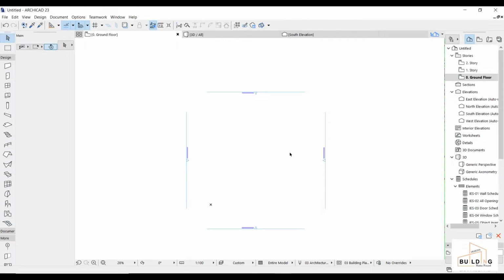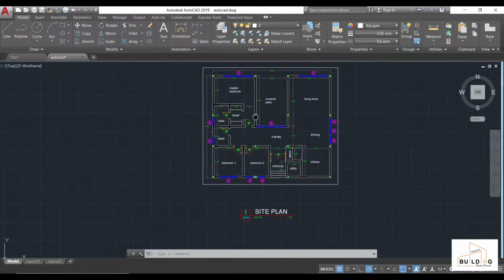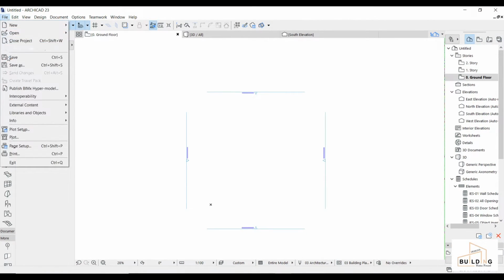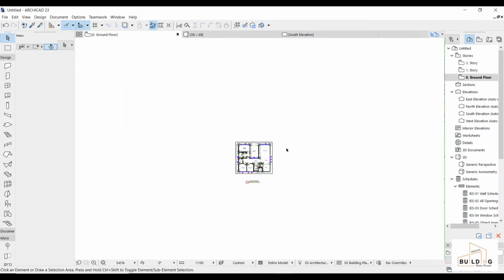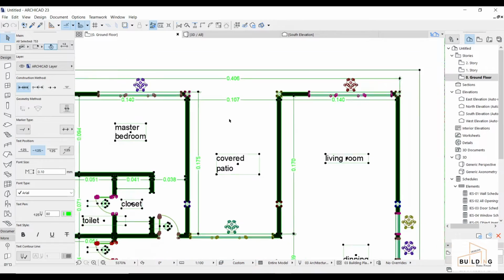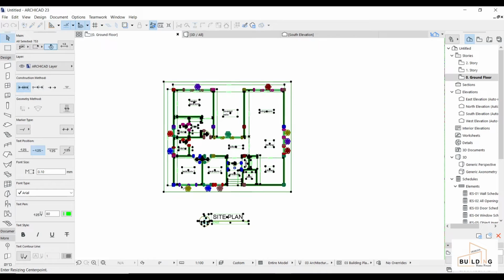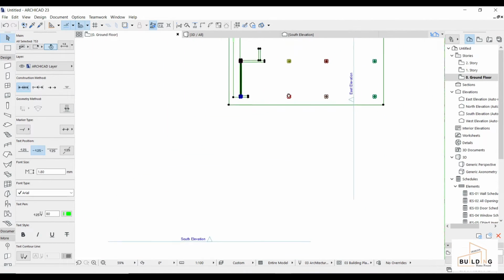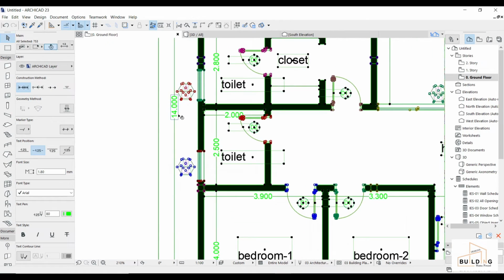How to import Autocad file into Archicad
Hey Fam! Today I'm sharing tutorial about how to import autocad file into archicad, I hope you enjoy watching my video.